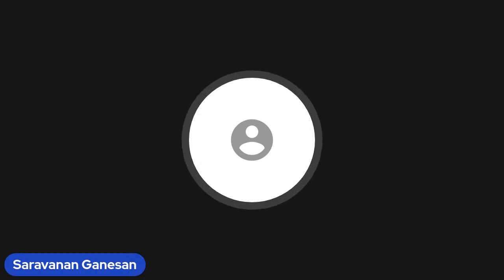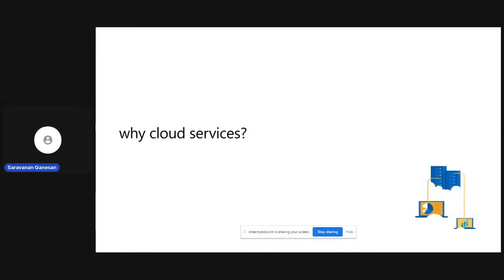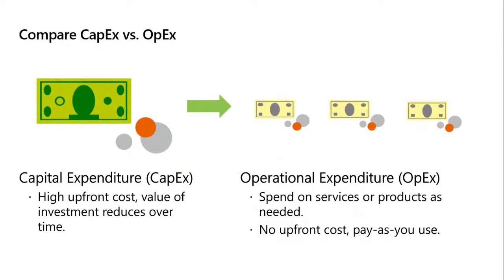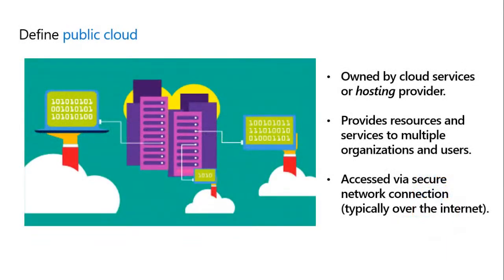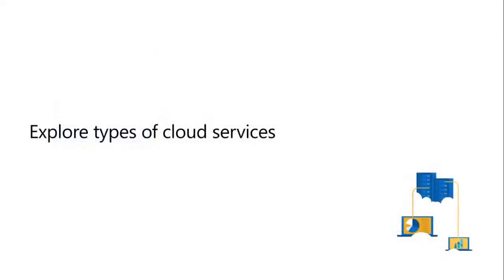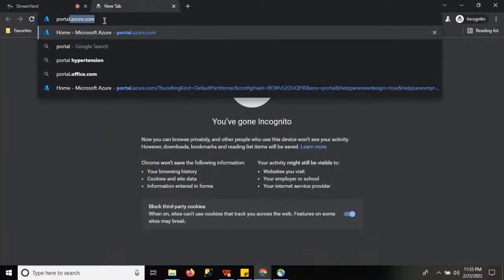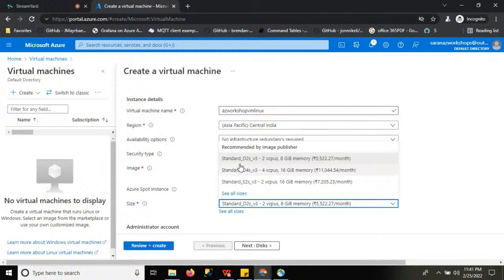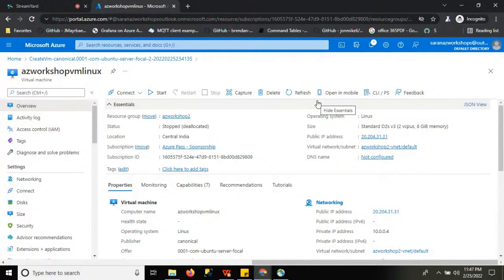Basics Of Cloud Computing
Simply put, cloud computing is the delivery of computing services—including servers, storage, databases, networking, software, analytics, and intelligence—over the Internet (“the cloud”) to offer faster innovation, flexible resources, and economies of scale.